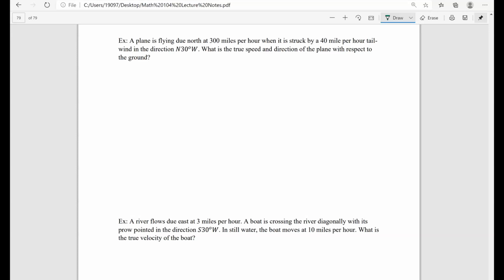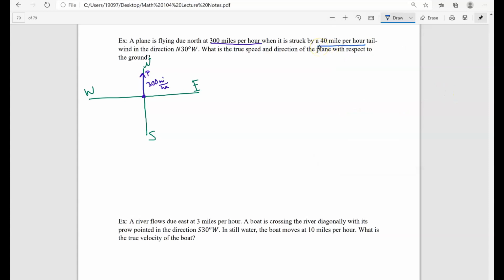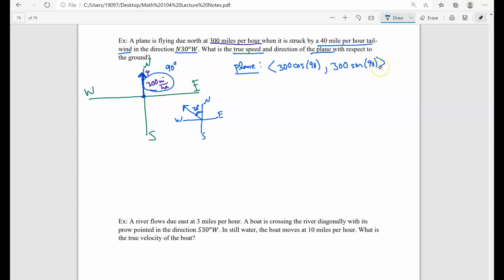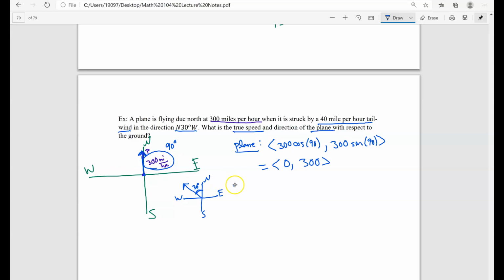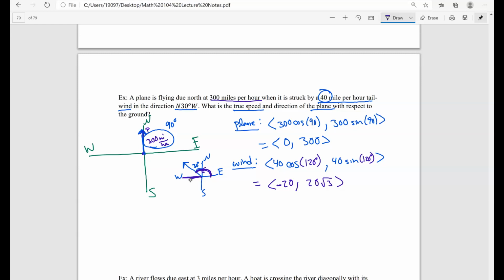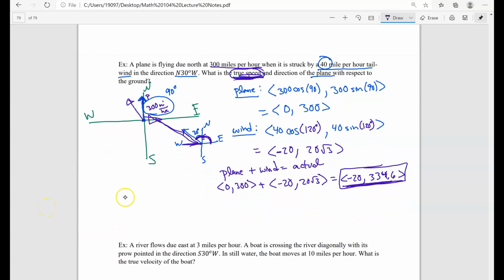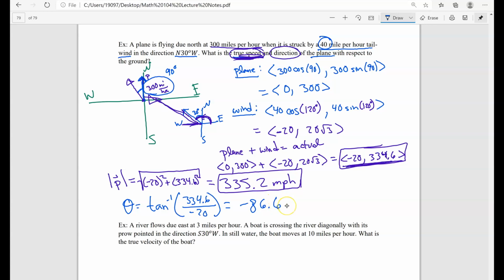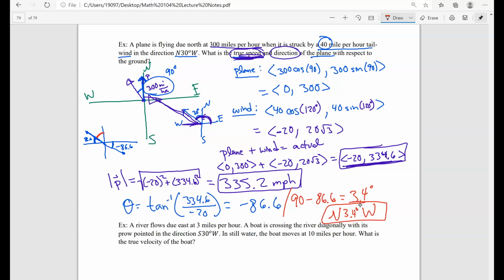Math 104: Vector Applications with Bearing Part 1